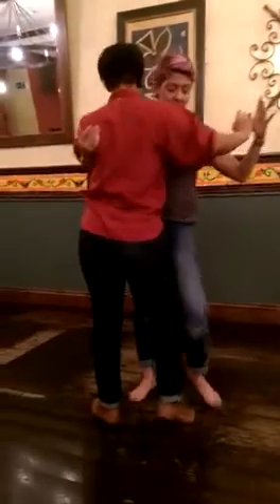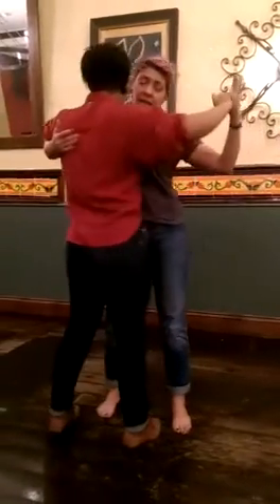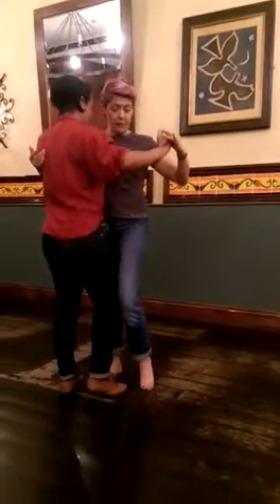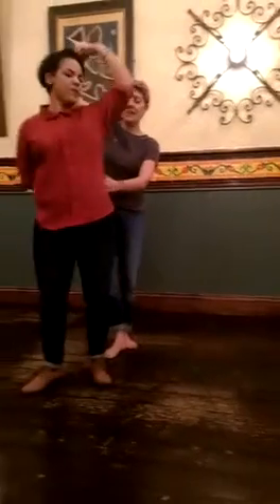Bachata Oct Int 2nd course of month 2015